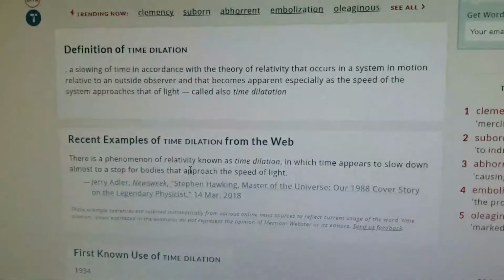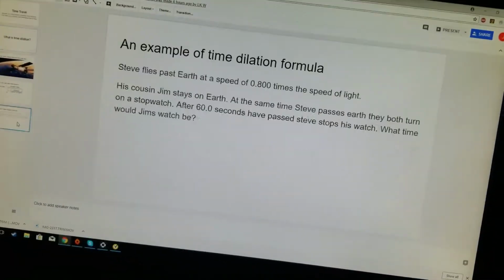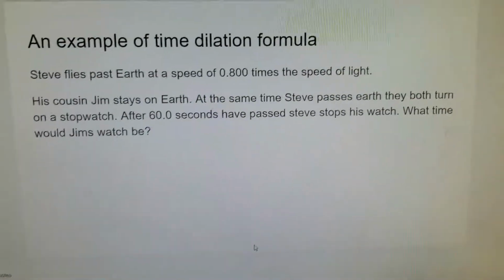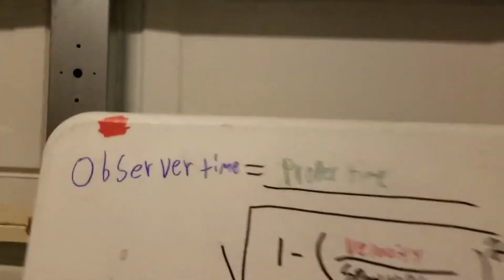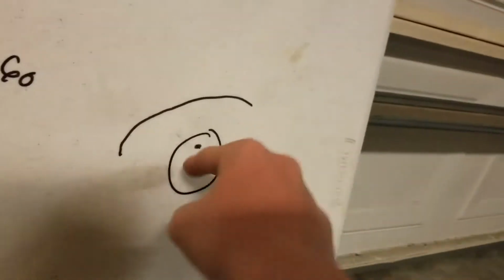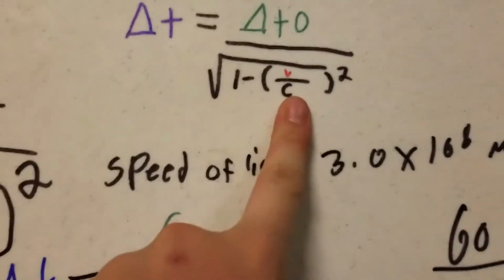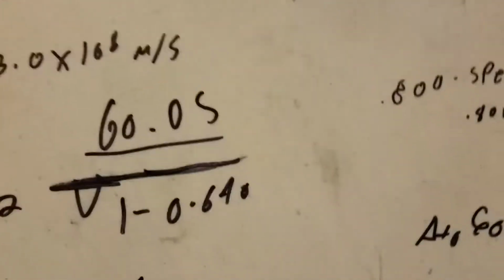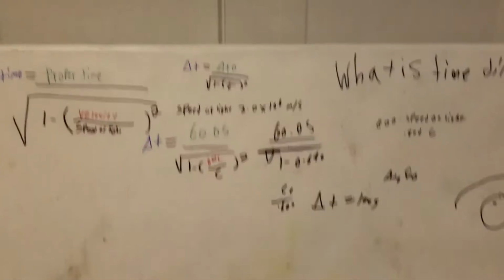Never Trust Bradley - A presentation on Time dilation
HOW WE GOT FUCKED BY BRADLEY